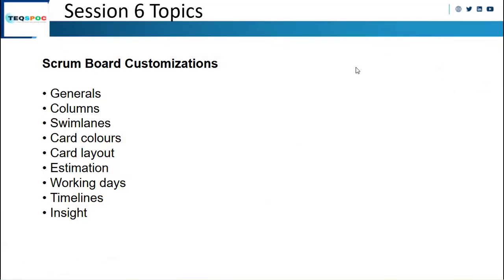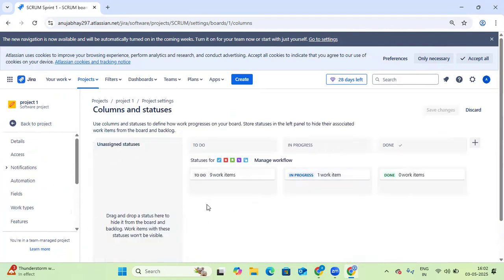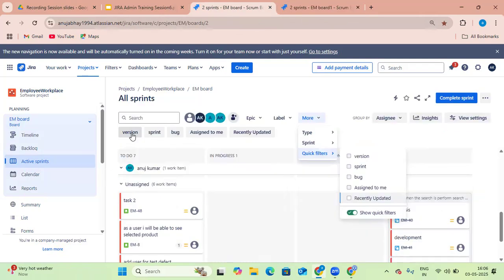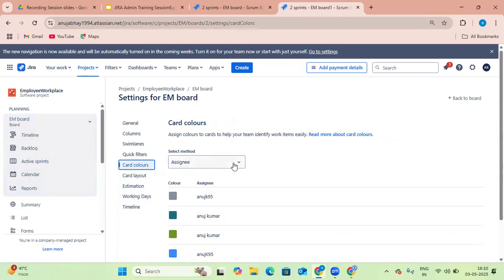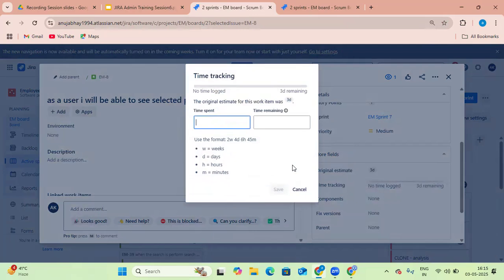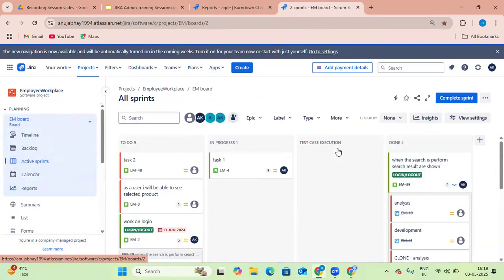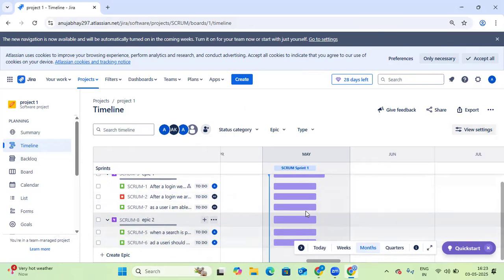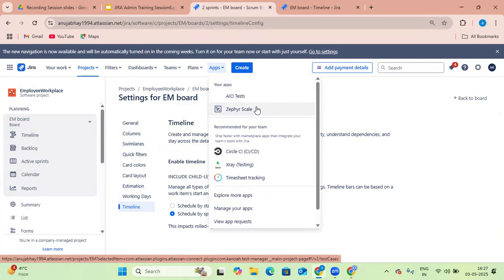session 6| Scrum Board Customizations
Scrum Board Customizations

• Generals
• Columns
• Swimlanes
• Card colours
• Card layout
• Estimation
• Working days
• Timelines
• Insight